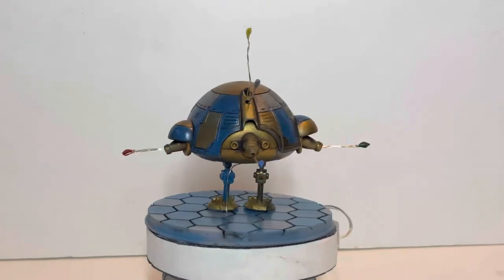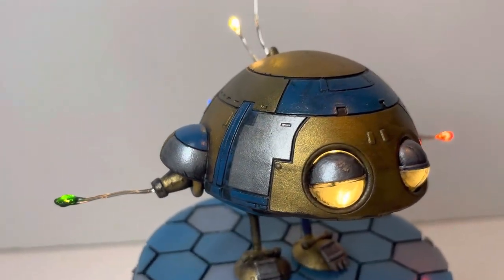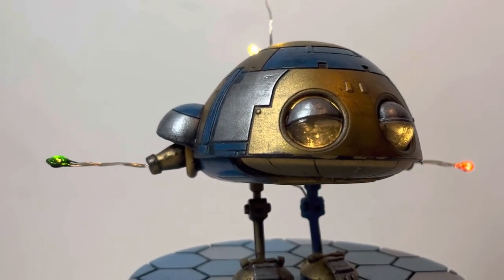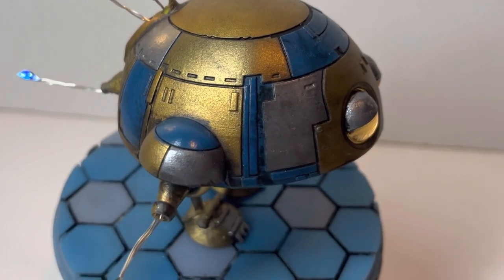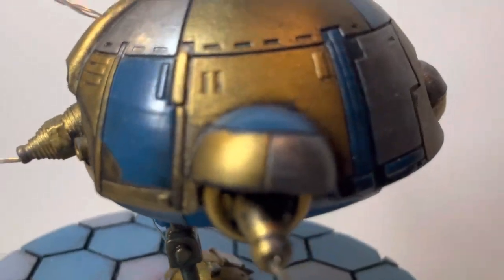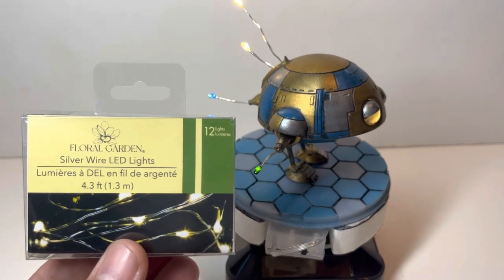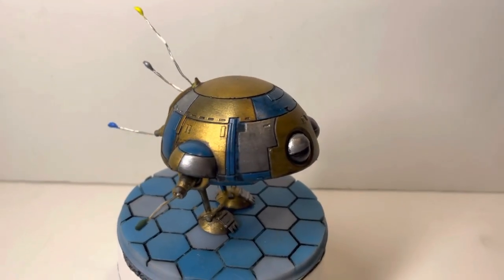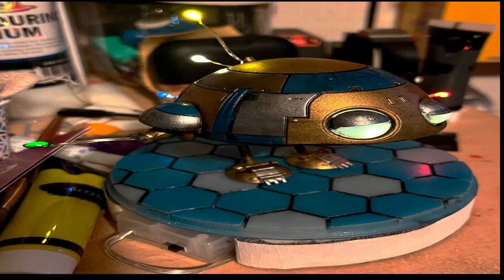Batteries not included Wheems Kit Finished